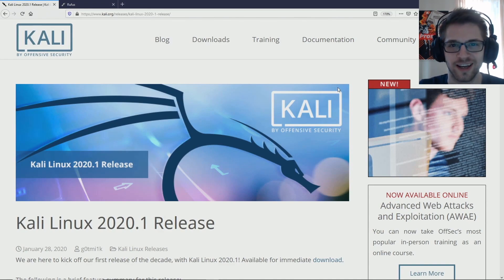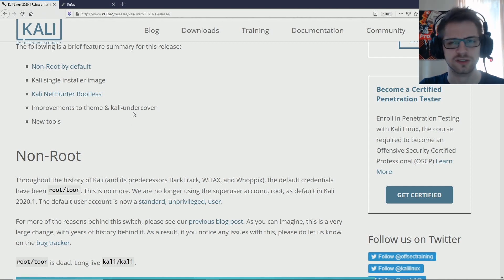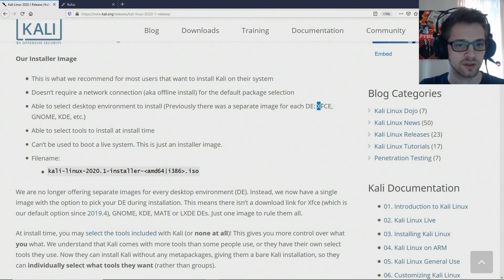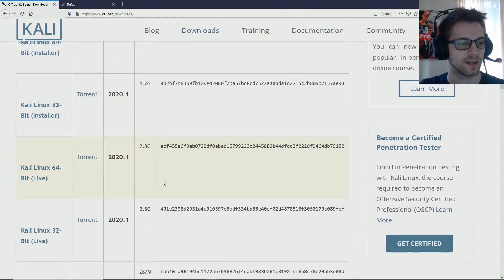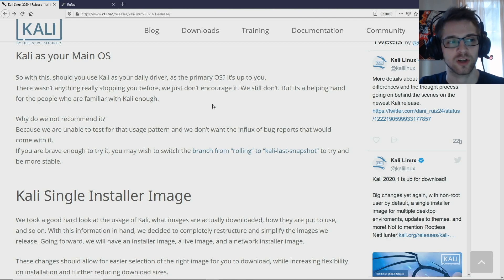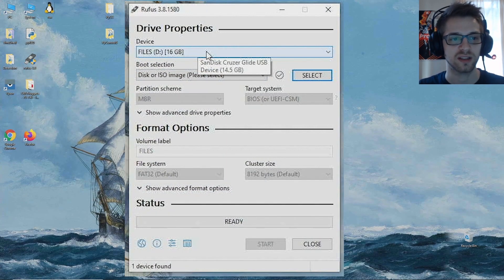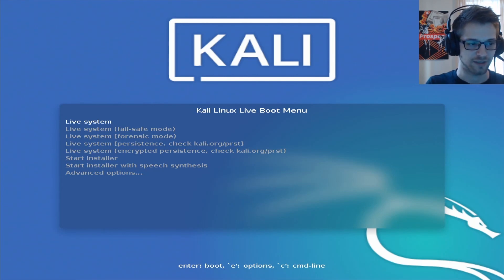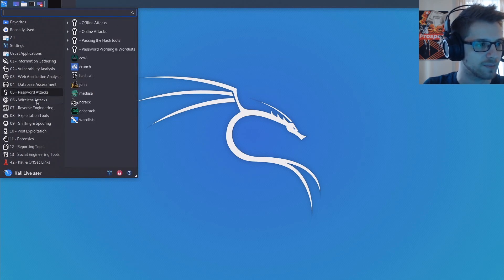Kali Linux 2020 - Changes and Live USB using Rufus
In this video we'll take a look at some of the changes / features in Kali Linux 2020 release and different options for download.

To finish it off we'll go through creating a bootable USB of the live image.